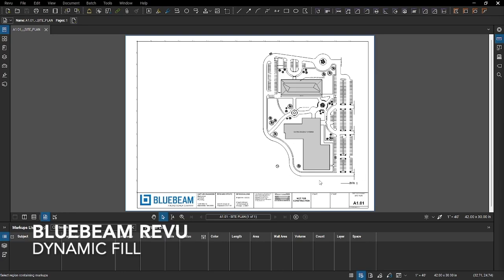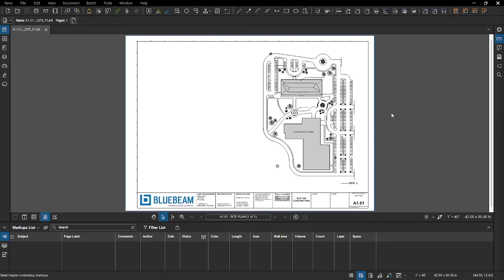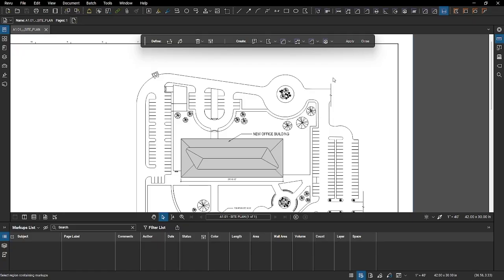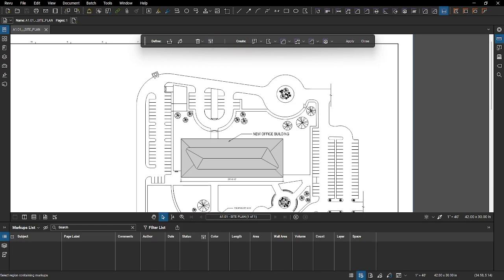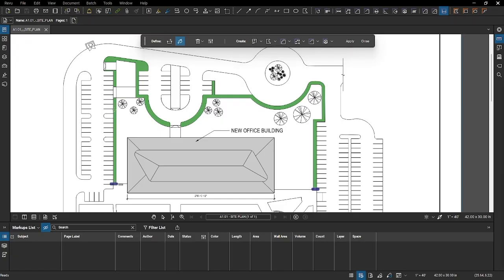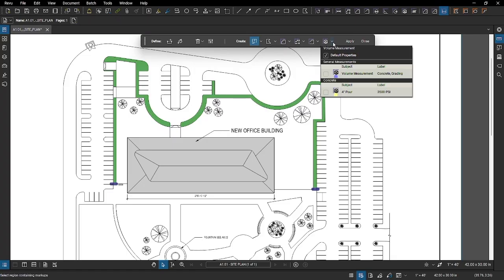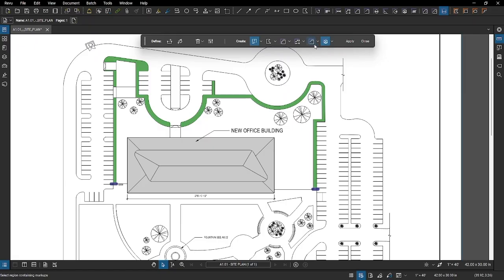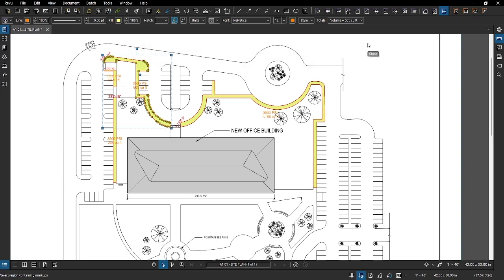Measuring Tools in Revu: Dynamic Fill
Quickly add spaces, shapes, and measurements to a plan.